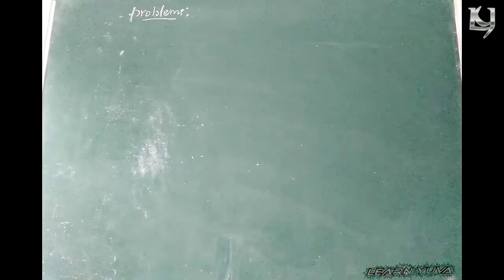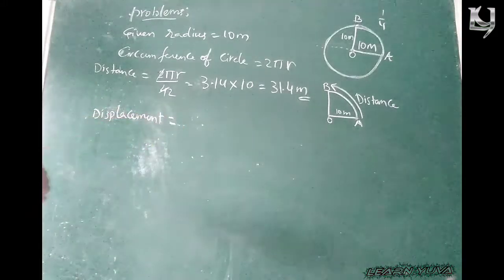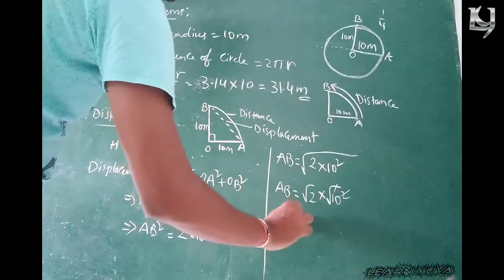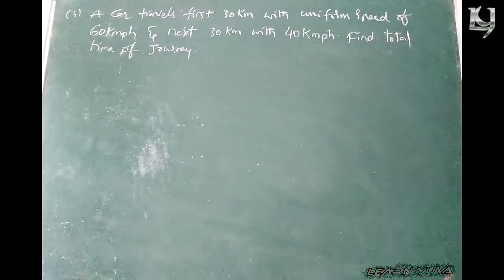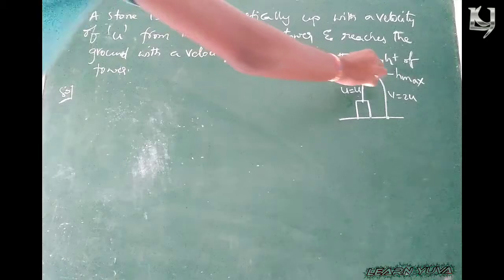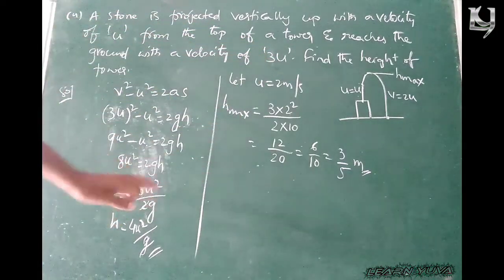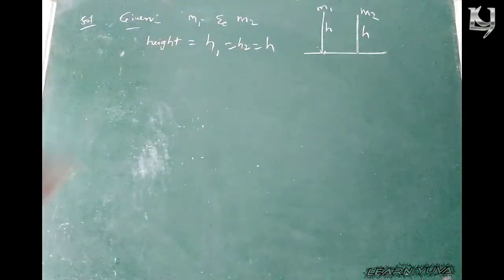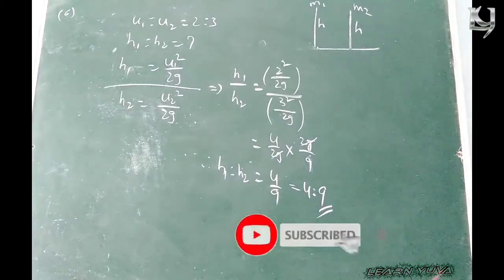9th MOTION --PART-11 ||Problems on kinematics|| graphs|| motion under gravity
In this topic we covered the problems on kinematics#graphs#motion under gravity